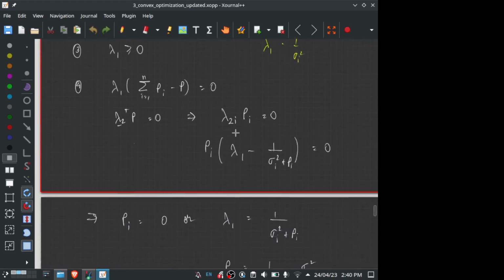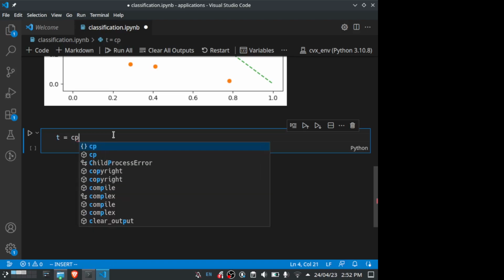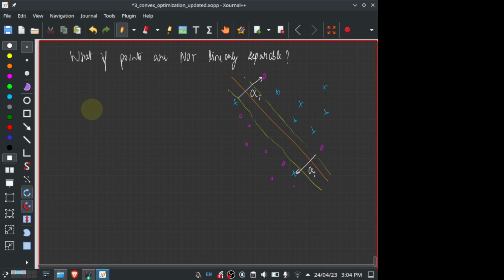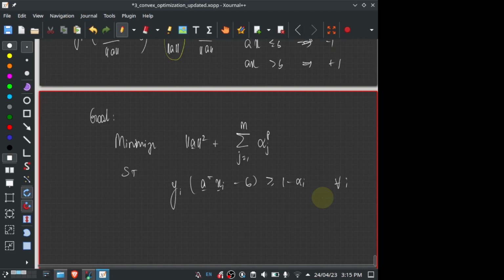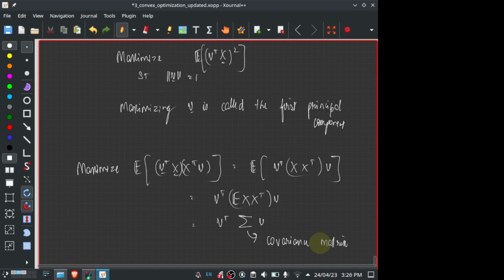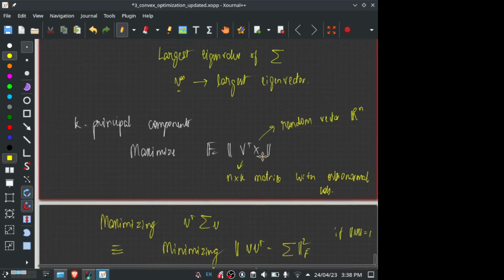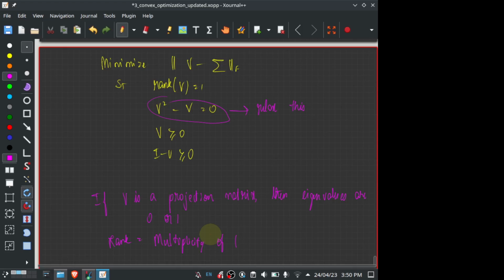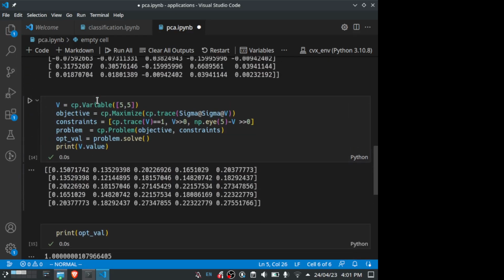Convex Optimization 2023: Class 25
Applications: Linear classification and PCA